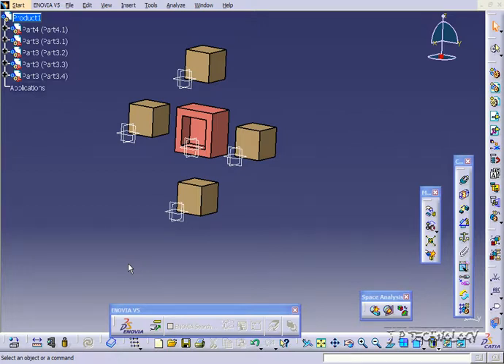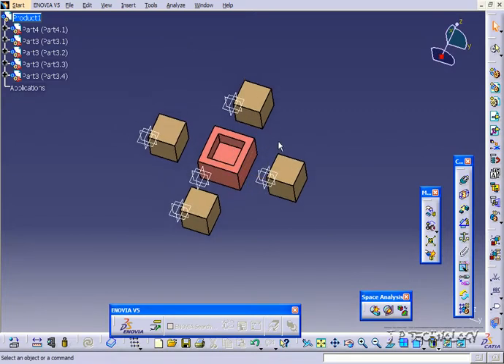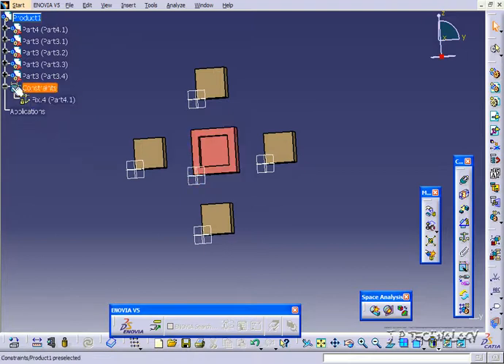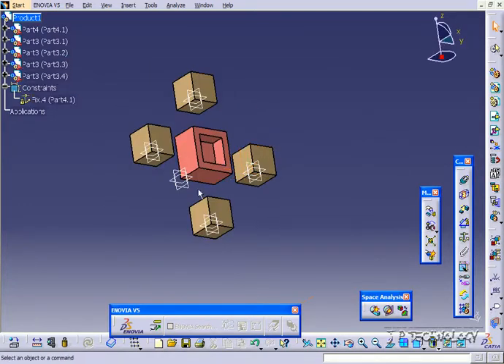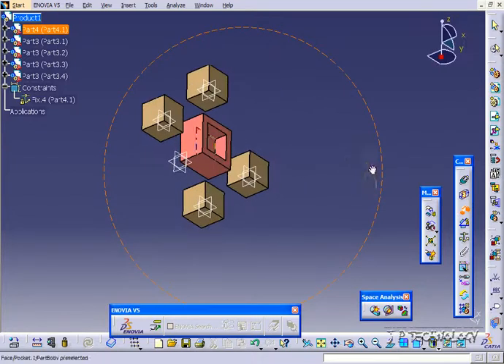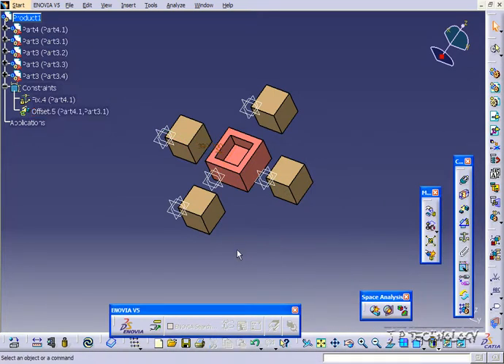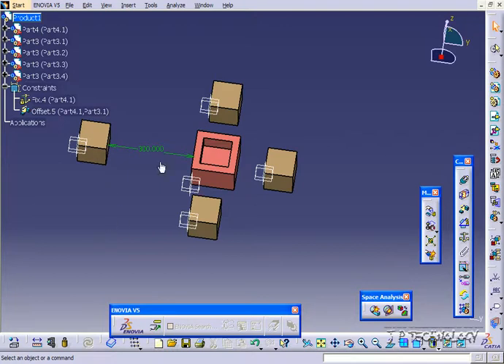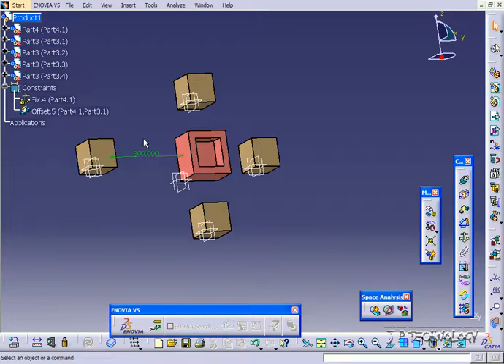115 Fix Constraint